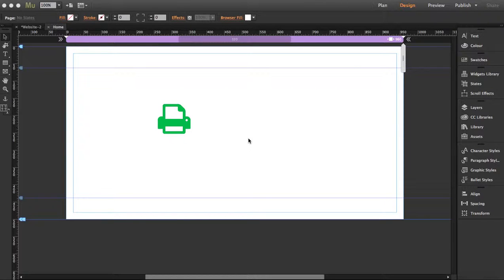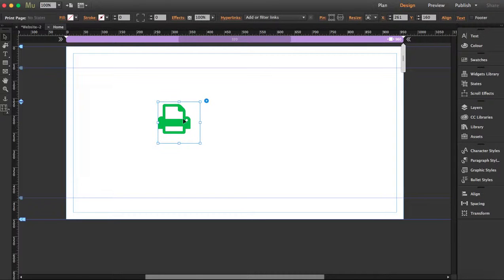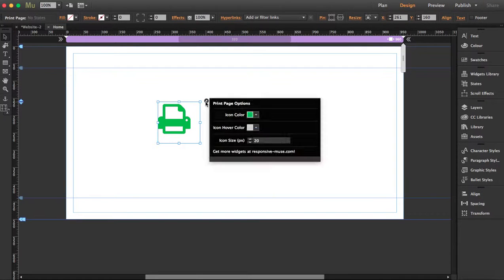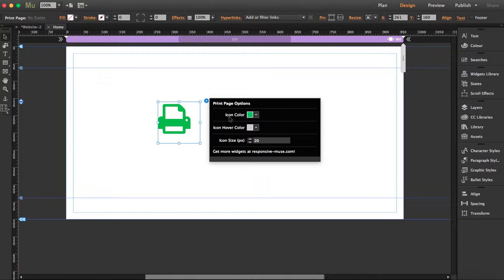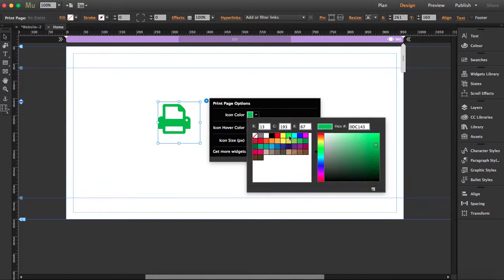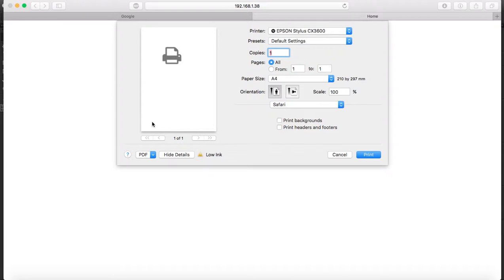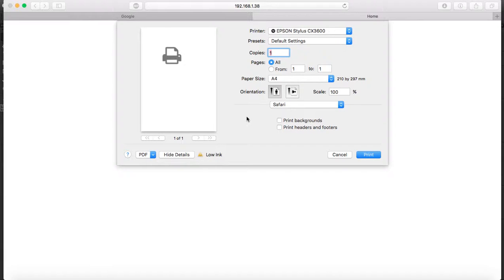Print Page Adobe Muse Widget Tutorial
FREE WIDGET!!
Add a Printer icon to your Adobe Muse Website